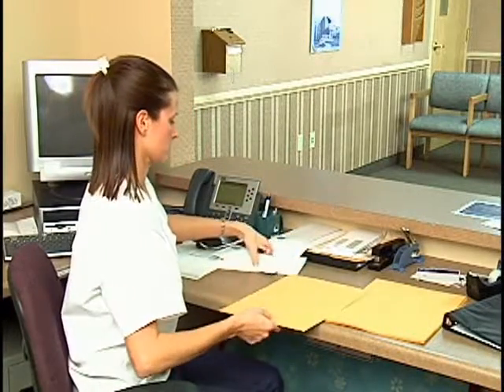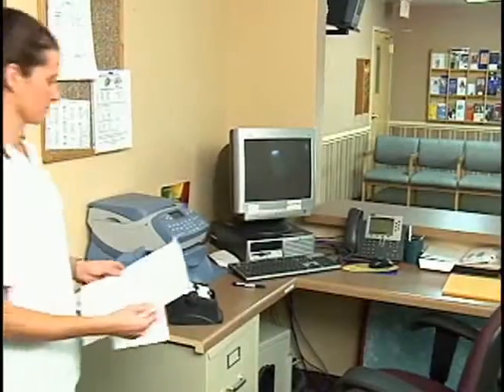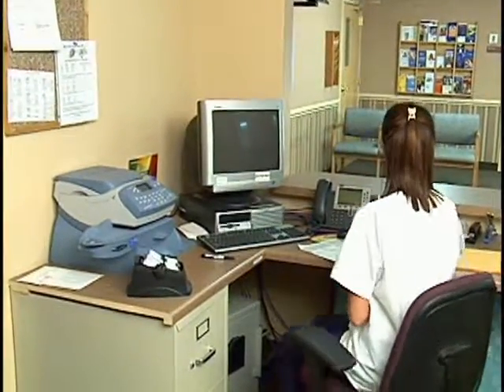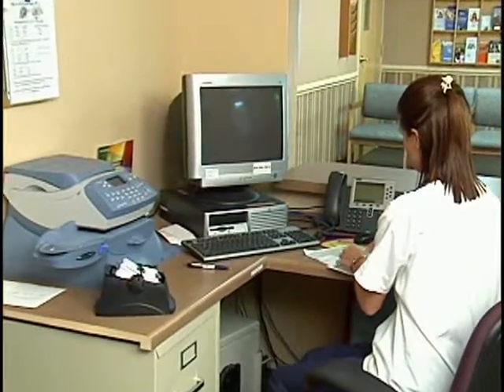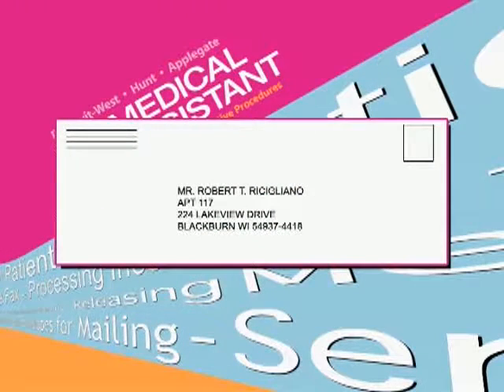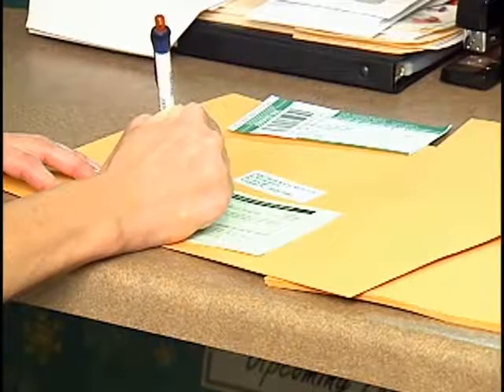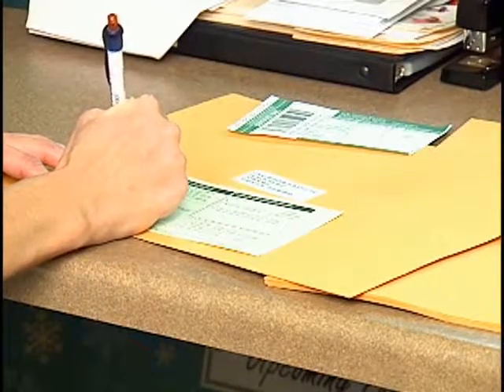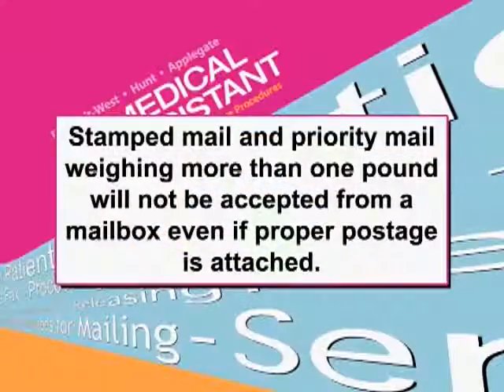Mail Preparing Envelopes for Mailing